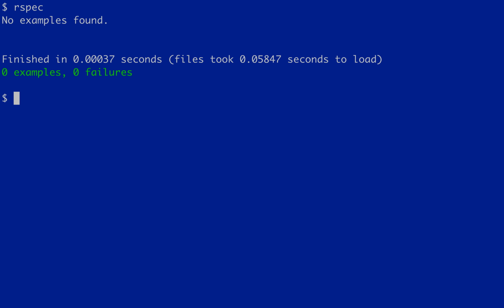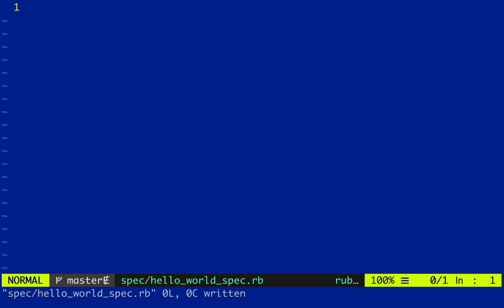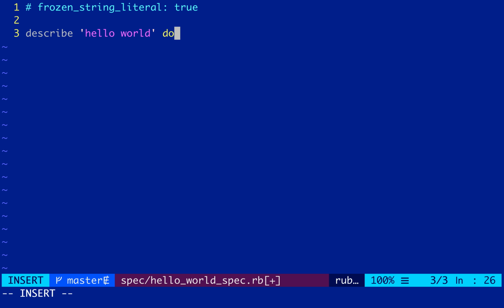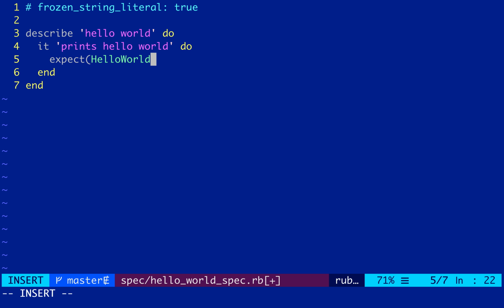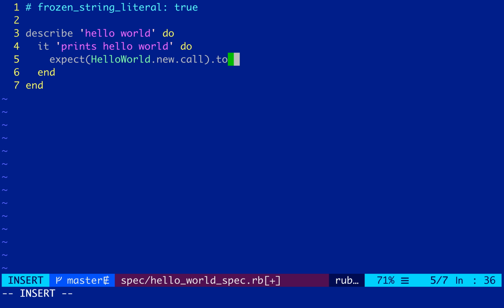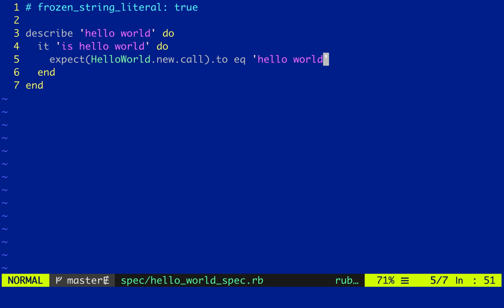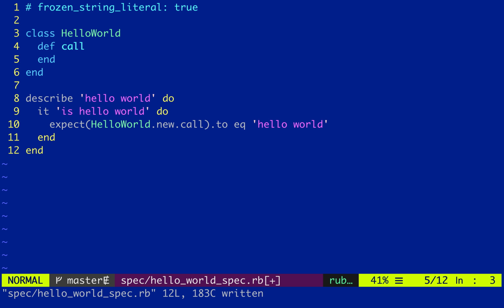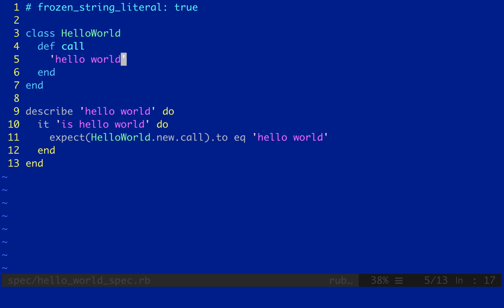Return 'hello world'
Matt struggles to make a method return 'hello world'.